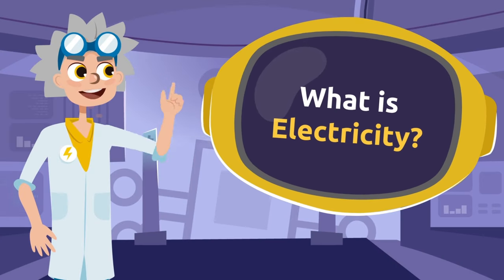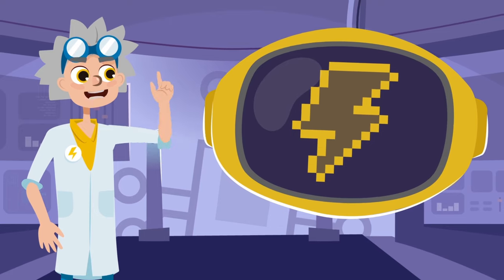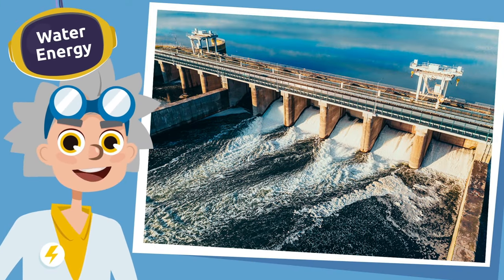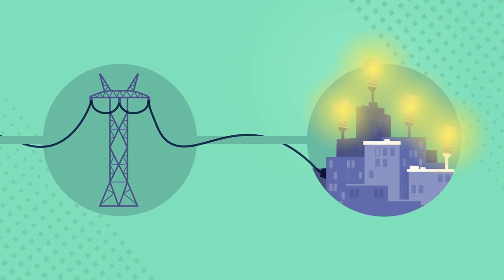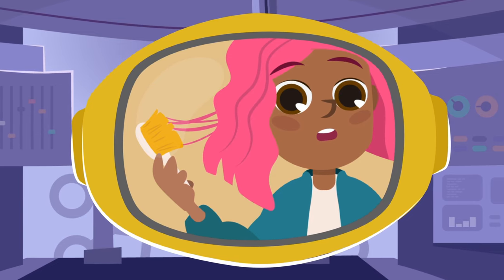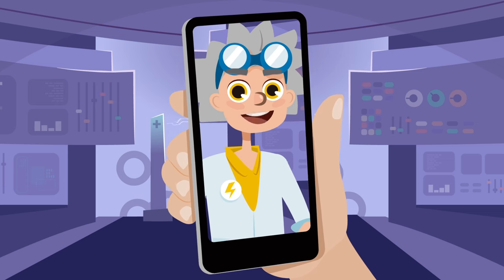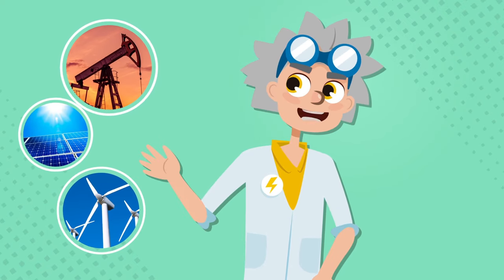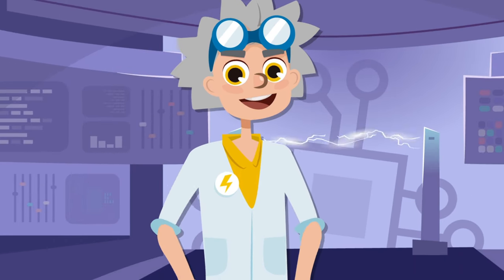ELECTRICITY for kids ⚡ What is electricity? 🔋 Types of Electricity 💡 Compilation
Educational video for children to learn what electricity is and the types of electricity there are. To produce electricity we can use energy from natural resources such as fossil fuels, wind, water and the sun. The energy is transported in different ways (e.g. through cables) and stored in cells or batteries.

Static electricity is the accumulation of excess electric charge, positive or negative found in everything around us, including ourselves. Positive and negative charges attract, so sometimes static electricity causes two objects to attract each other. On the other hand, when two objects have the same charge, they move away from each other or repel. The electricity we receive in our homes is called dynamic electricity. Dynamic electricity is the flow of electric charges. This video is the perfect educational resource for elementary school science.